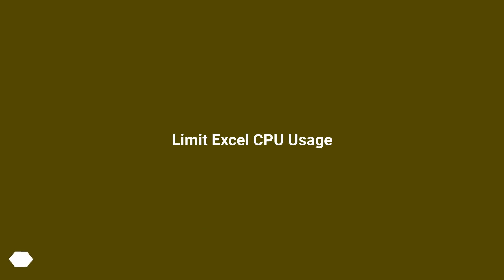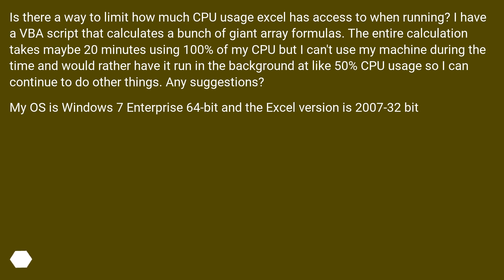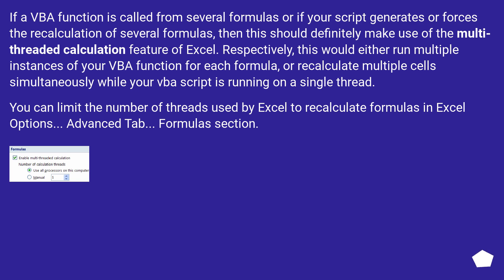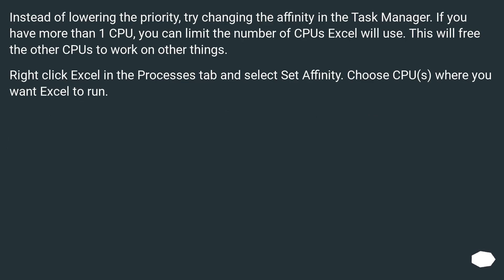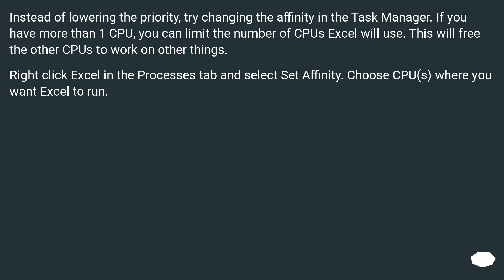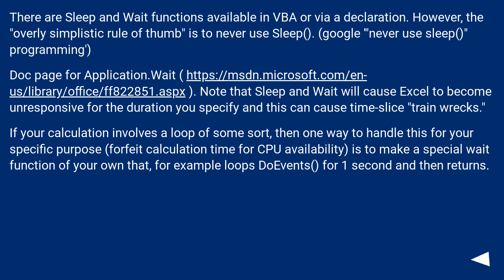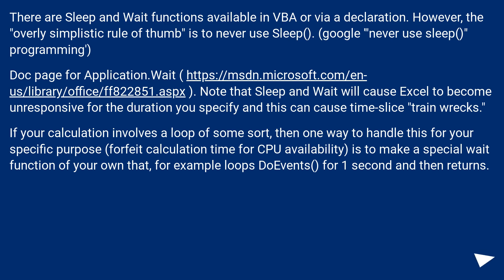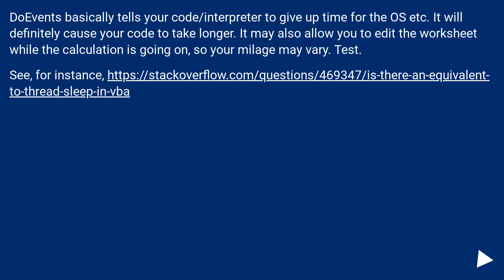Limit Excel CPU Usage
Chapters
00:00 Question
00:44 Accepted answer (Score 56)
01:30 Answer 2 (Score 29)
02:00 Answer 3 (Score 7)
02:26 Answer 4 (Score 3)
03:45 Thank you